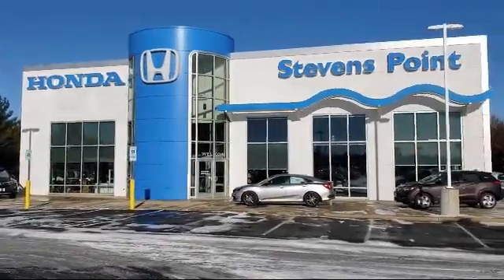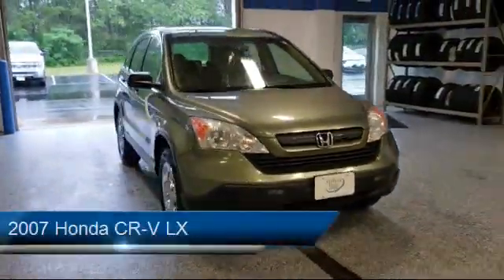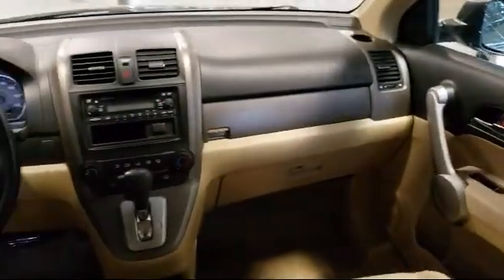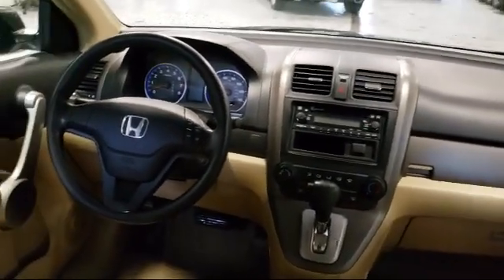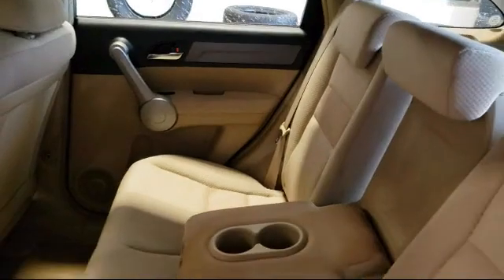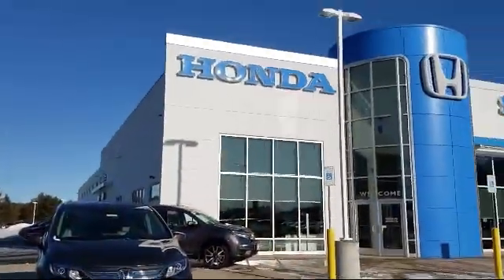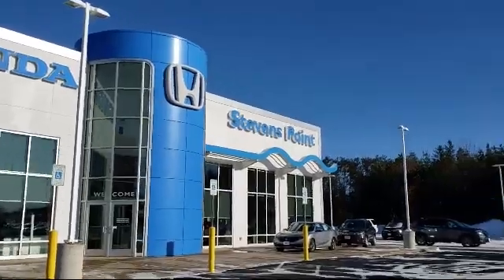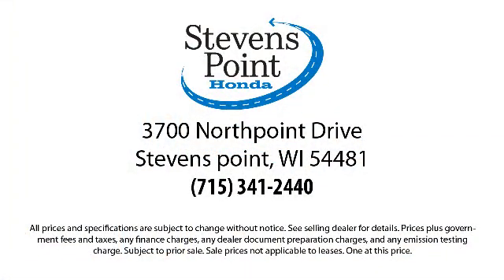2007 Honda CR-V LX Stevens point Wisconsin Rapids Waupaca Schofield Marshvield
2007 Honda CR-V LX Stock Number: P7329A Vin:JHLRE38337C006573.